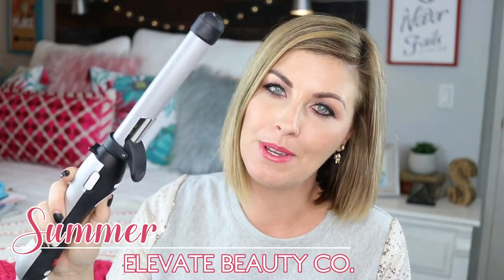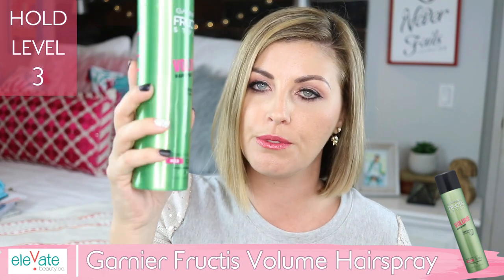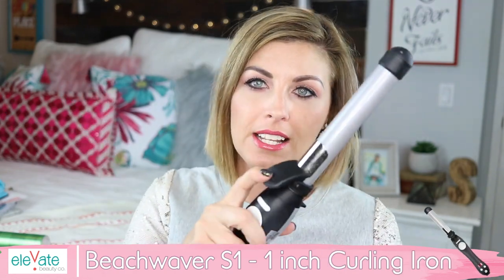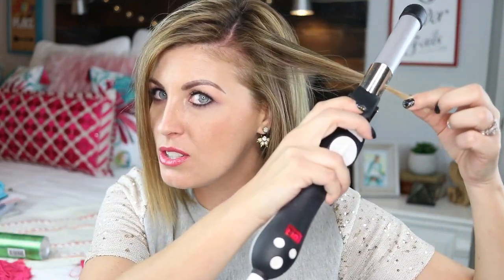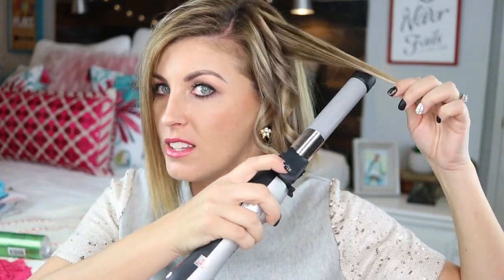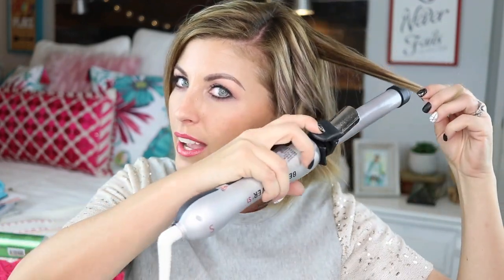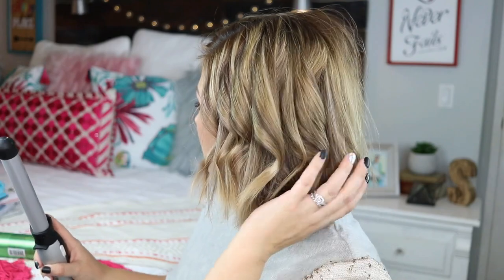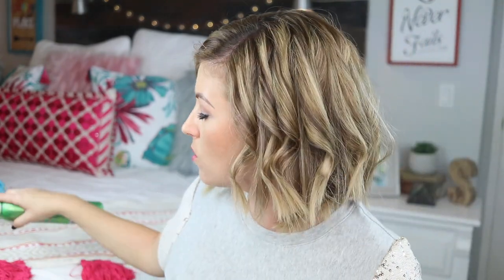BEACHWAVER S1 REVIEW ✨ Curling Short Hair How to demo! (Rotating Curling Iron)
BEACHWAVER S1 REVIEW ✨ Curling Short Hair How to demo!
Beachwaver Rotating Curling Iron 🛍️

Hair Spray Tip: Spray all around hair to set your style. If you are blowing out your hair, spray a little on your brush as you blow out to make your look last even longer.

Garnier Fructis Style Volume Anti-Humidity Hairspray, Extra Strong Hold, 8.25 oz.

BEACHWAVER CO. S1 1'' Automatic Curling Iron (Ceramic)

:: PRODUCT DETAILS ::
The perfect beach waves start with this Beachwaver Co. curling iron. With three different settings, you can easily define curls, get loose waves or achieve volumized glam waves.

:: PRODUCT FEATURES ::
- 5.5" ceramic rod with custom heaters
- 1-in. barrel
- Ceramic barrel distributes even heat from top to bottom
- Digital temperature clock with temperature range 290-410 degrees to suit all hair types
- Dual Rotation: Arrow Button Control
- Automatic shut off
- Home Button to reset clamp
- Small clamp holds section of hair in place preventing kinks or having to wrap and hold by hand
- Speed Switch with Fast/Slow rotation option

:: HOW TO USE ::
✔️ Step 1: Open clamp and secure near ends of hair.
✔️Step 2: Hold arrow button to start rotation. Release button to stop rotation.
✔️Step 3: Hold for 2-3 seconds. Open clamp to remove curl.
✔️Repeat: Press home button to reset clamp. Repeat for beautiful waves

:: PRODUCT DETAILS ::
- 8' swivel cord
- Heat levels reach 410°F

:: RECENT REVIEWS ::
🌟🌟🌟🌟🌟 - ERIKA (New York) 02/15/2018
"Finally! Something that will curl my hair!"
I've been trying to curl my hair since I was 16, and my fine, straight hair just would NOT hold curl at all! A friend told me about the Beach Waver, and at first I thought wow, that's a lot for a curling iron. But she swore by it, and so I decided to give it a shot. The first time I used it, I was not convinced. I decided to give it another try on Valentine's Day and OMG... my hair came out amazing! Perfect curls that loosened up to beautiful waves, and it held the entire night! Trust me when I tell you this wand is worth every penny!!!

🌟🌟 - BEACHLUVER (Pennsylvania) 01/23/2018
"Didn't get the results I expected"
I was disappointed with the Beachwaver S1 Curling Iron. It didn't give me the waves I had anticipated. It was well-made and the way it curled your hair automatically around the barrel was very clever, but I didn't get the curls or waves. In fact, it barely curled my hair at all. I tried it a few times, but had no luck. Maybe I'm not manipulating it correctly on my hair, but I will be returning this product.

🌟🌟🌟🌟🌟 - LISA (Montana) 01/22/2018
"Love the Curls"
I was very skeptical seeing this at my sisters house. I even tried it once or twice and wasn't sold. The next trip to my sister's house she curled my hair for me and I had to have it. It's a little awkward at first, but once you get it, YOU GET IT!!! Love it. I am 49 years old with long hair (no extensions) and it works great.

🌟🌟🌟 - LANFEAR81 (unkown) 12/05/2017
"I loved this product, while it lasted."
Once I got the hang of using this curling iron, it worked great. It curled my hair faster than a typical curling iron and I got wonderful long-lasting curls. However, the motor quit working 6 months after purchasing. For the price, I had higher expectations on quality. Luckily Kohl's has a great return policy.

🌟🌟🌟🌟 - SNDAVIS04 (Ohio) 11/17/2016
"So easy!"
This makes curling my hair so easy! No more burnt fingers. The only thing I don't like is that once you plug it in and push the power button and set your temp. the only way to turn it off or change the temp is to unplug it. It's kind of annoying. Other than that it's been awesome!